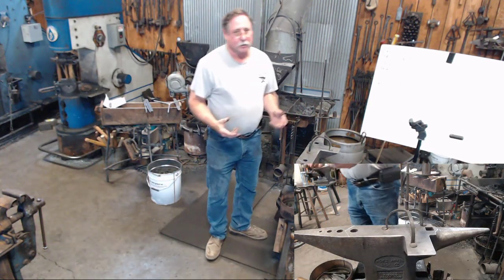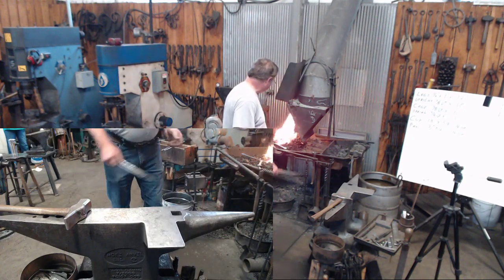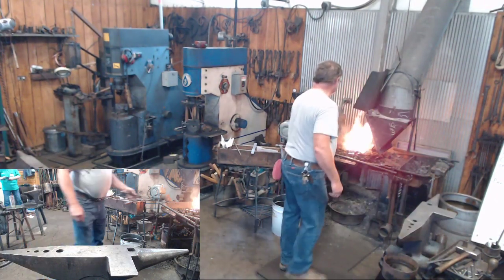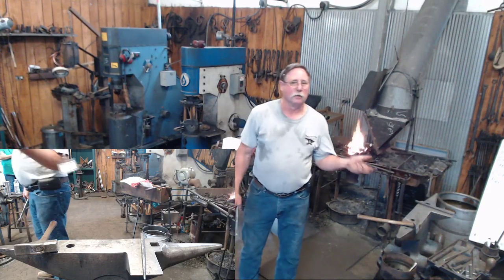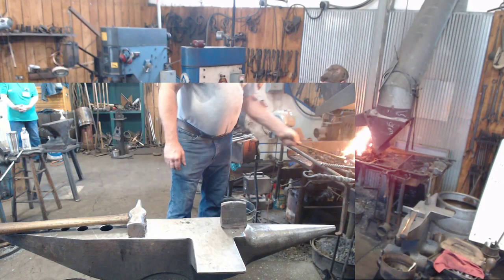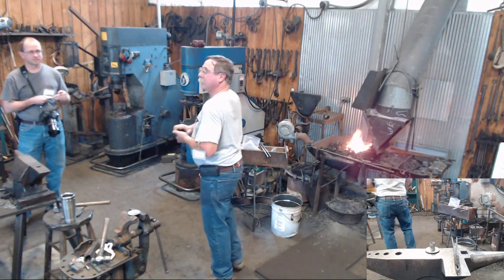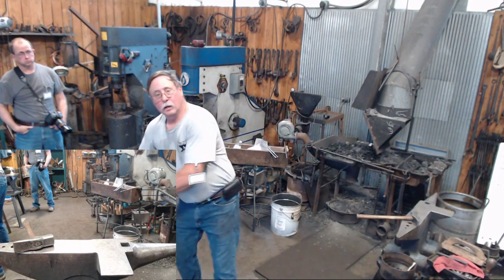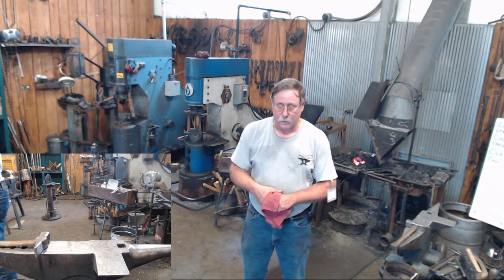Athens guild Meeting Ep 6 Al Stephens demo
Local member Al Stephens will be doing a live demo.  Today's demo is a three legged candle stand.